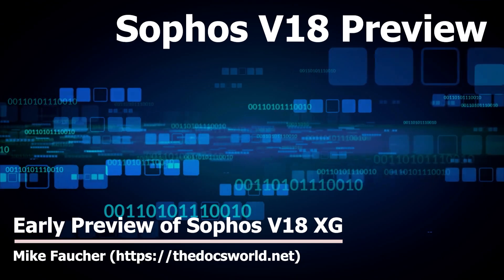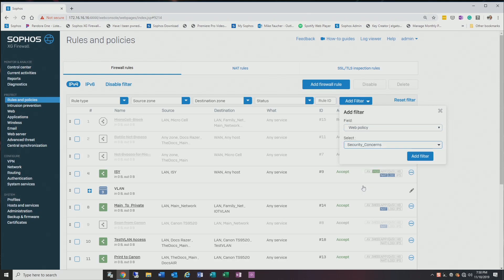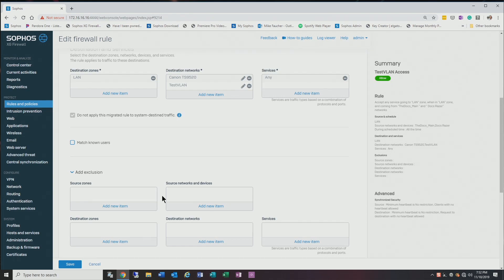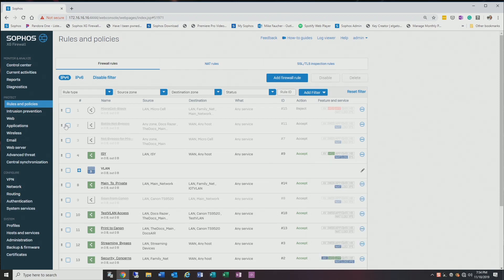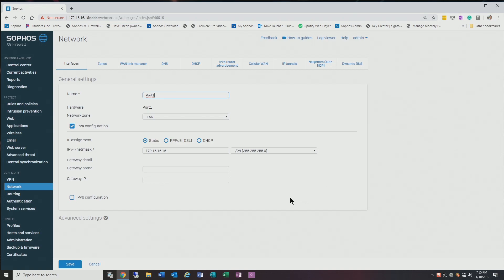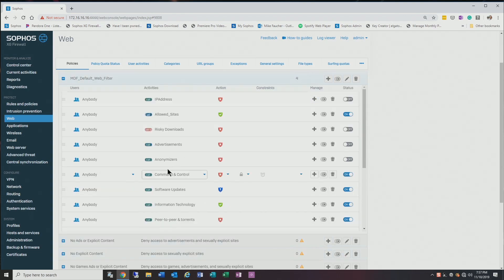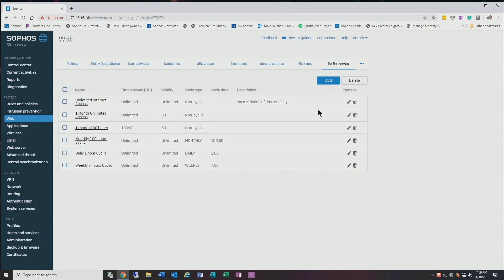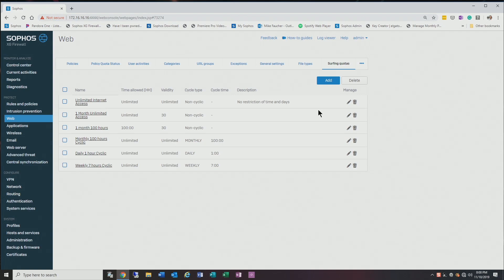Sophos V18 Early Access Preview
Initial review of the new Sophos V18 Early access preview.  A walkthrough of a few of the new features.  This will be a multipart review.

RavPower File Hub (2019 Verson)
QNAP TR-004
WD RED Drives - 6T
WD RED Drives - 8T n.to/2SC0VY1